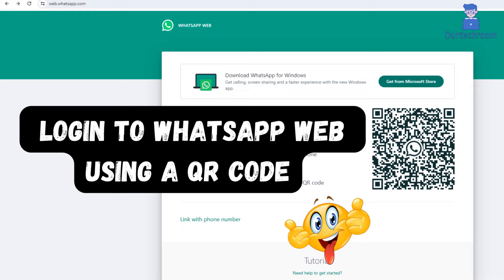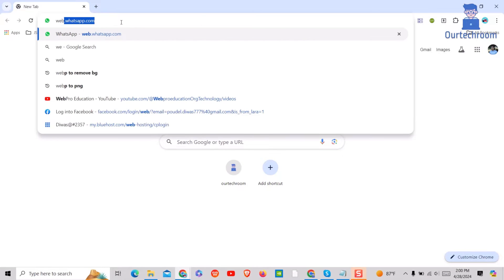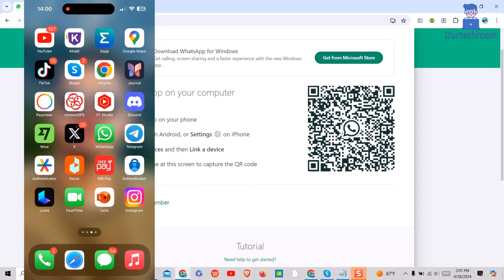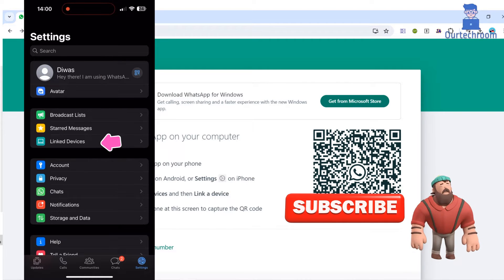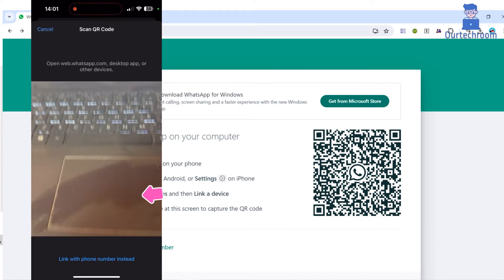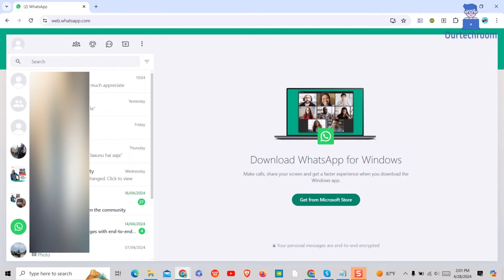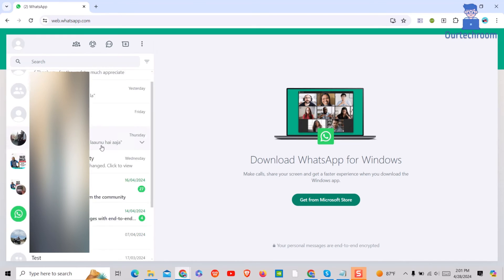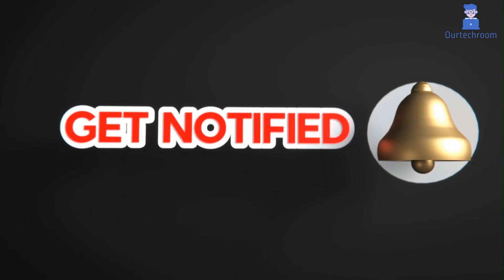How to Login to WhatsApp Web Using a QR Code (Step-by-Step)?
In this article, you will learn how to easily login to WhatsApp Web by scanning a QR code immediately from your mobile device. WhatsApp Web provides the ease of accessing your messages and chats directly from your computer, allowing you to seamlessly connect your phone to your desktop or laptop. Follow these simple step-by-step instructions to learn how to use WhatsApp Web with ease, whether you're running Windows, Mac, or Linux.

🚀 Don't just watch, become a part of the action! Engage with us in the comments section and let your voice be heard. We love hearing from our viewers and value your feedback.